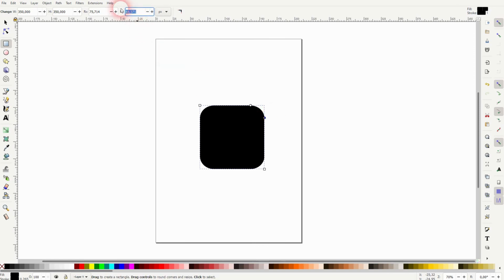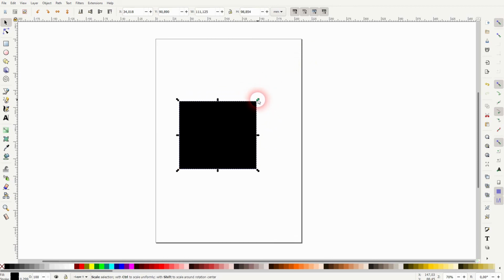How to create rectangles in Inkscape - Inkscape Tutorial 002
In this second tutorial I'll show you how to select objects and create rectangles in Inkscape.